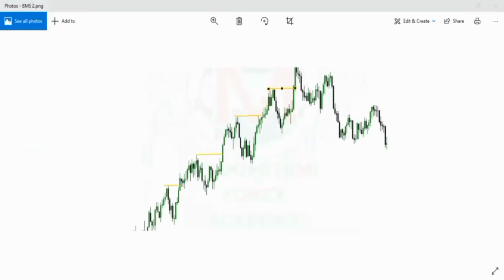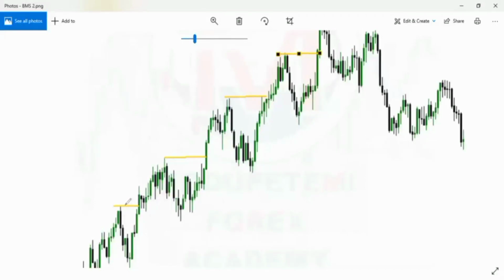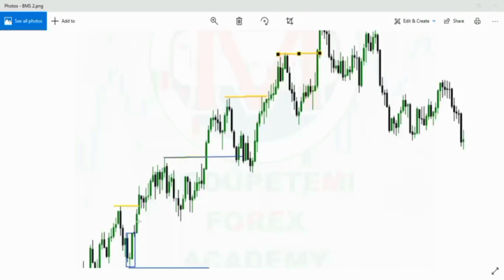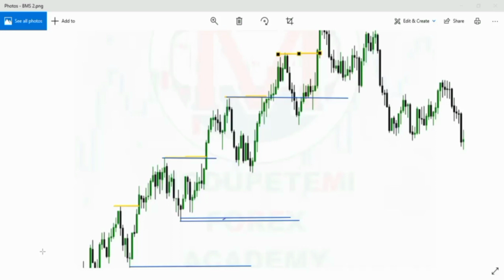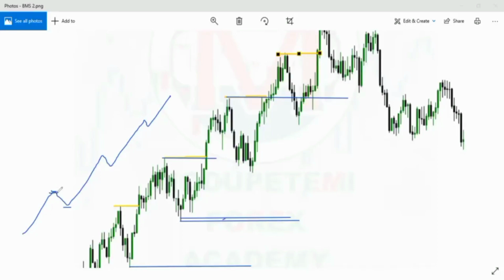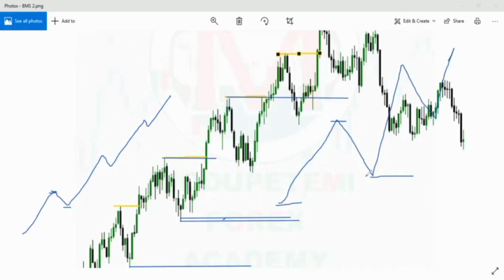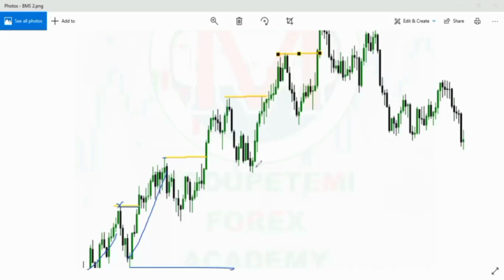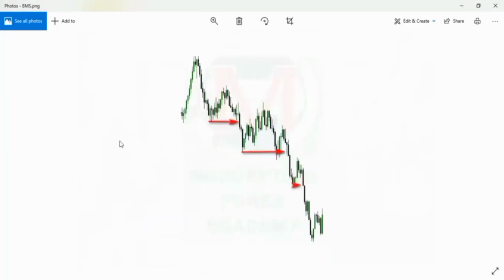Unbeatable Smart Money Trading strategy To Trade Boom and crash | SMC | part 2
You will learn about the Unbeatable Smart Money Trading Strategy To Trade BOOM and CRASH and also CURRENCY PAIRS TOO If you want to learn  how to trade the boom and crash and how to be profitable trading BOOM and CRASH With CURRENCY PAIRS too using the Smart Money Trading strategy you need to watch this video.

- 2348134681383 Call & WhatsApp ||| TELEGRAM